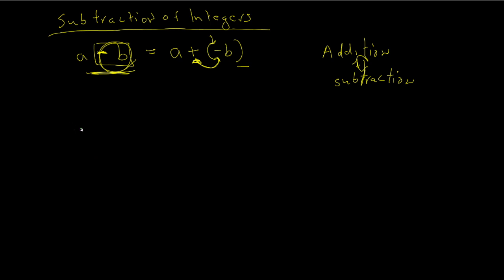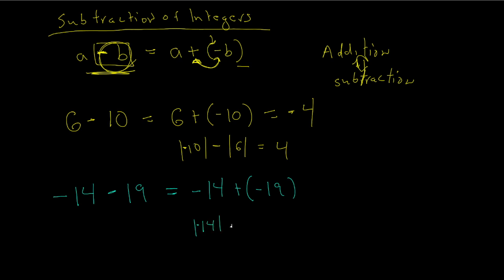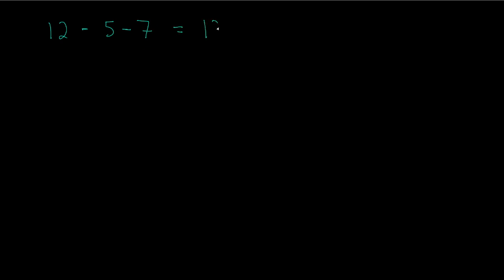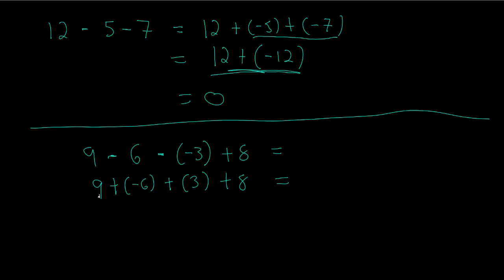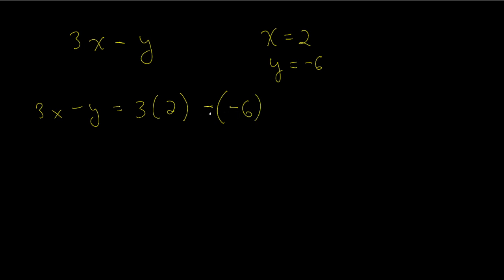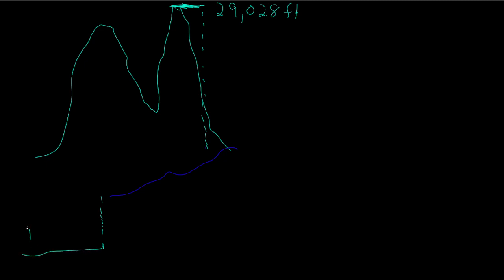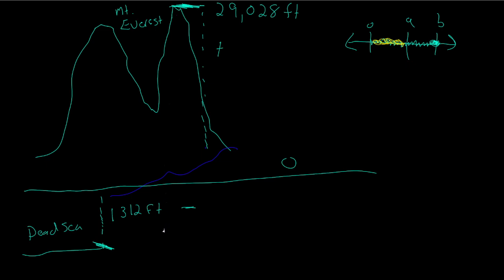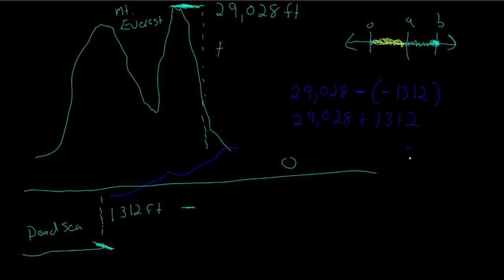MAT 092 Chapter 2 Section 3